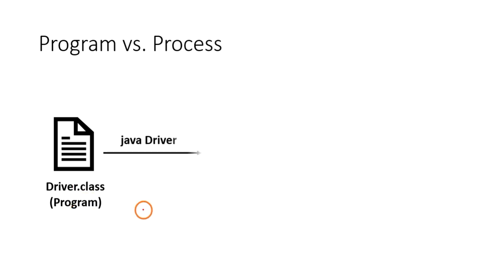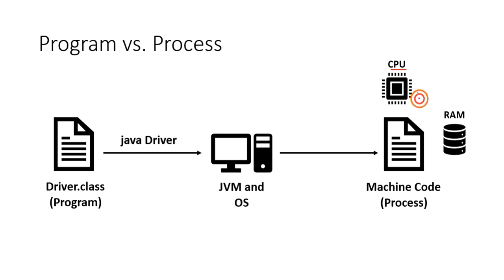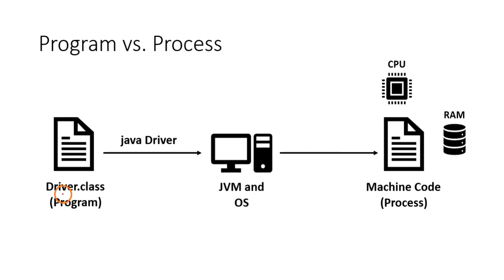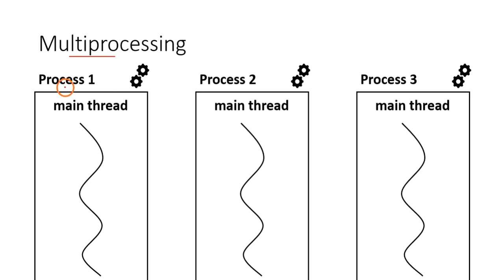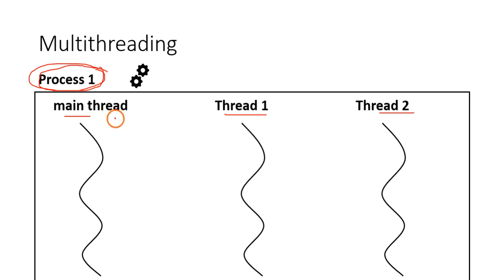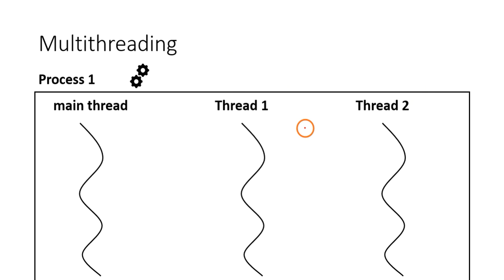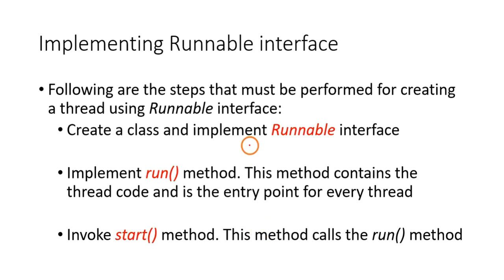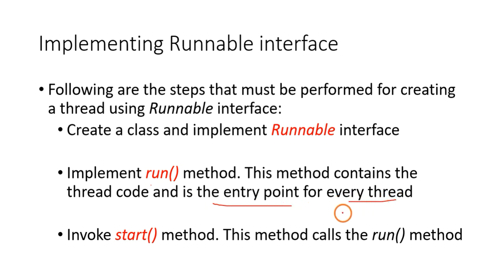Multithreading in java theory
In this video you will learn about multithreading in Java. First, you will learn what is a program and process. Second, you will learn what is multiprocessing and multithreading and finally, you will learn how Java supports multithreading.

*Social Links*